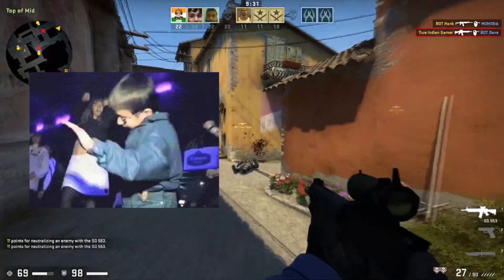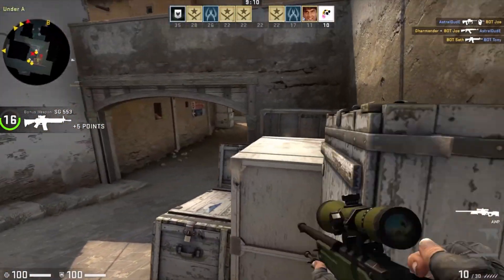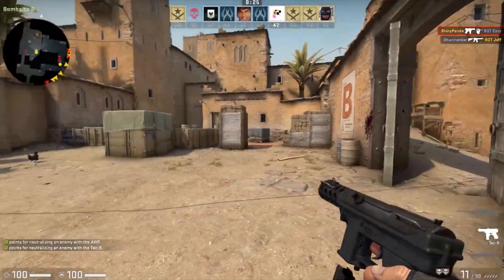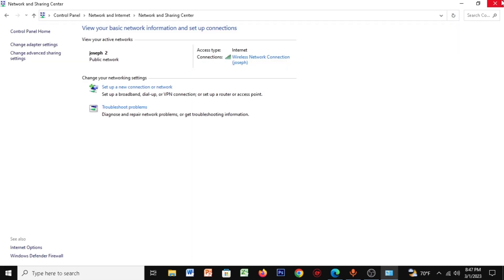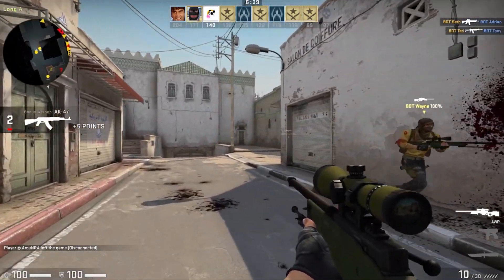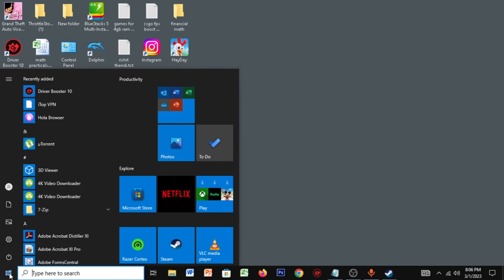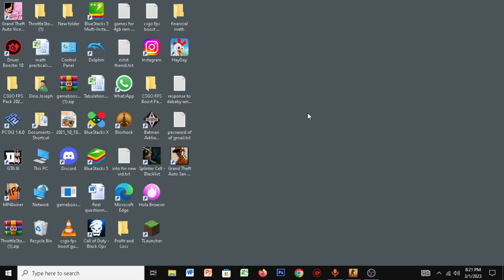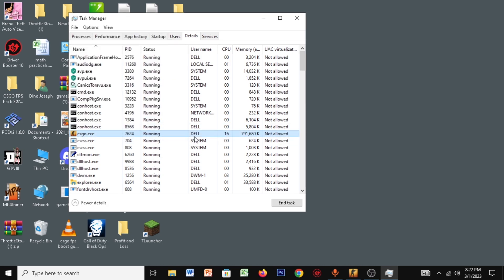CSGO:How to Fix FPS DROPS(var) on a Low-End-PC/Laptop │MASSIVE FPS BOOST│NEW METHOD│2023 UPDATED📈✅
LAUNCH OPTION✅
-softparticlesdefaultoff

COMMAND TO BE USED IN GAME✅
cl_threaded_bone_setup 1

Time Stamps🕒
0:00-First Step
0:34-Reinstalling CSGO
1:17-Update Windows
2:08-Network Setting (IMP)
3:02-Drive Booster
4:47-IMPORTANT COMMANDS
6:03-Set Priority & Set Affinity
7:11-RESOLUTION
8:03-Disable Boost Player Contrast
8:34-cl_threaded_bone_setup 1
9:48-LAST STEP!!